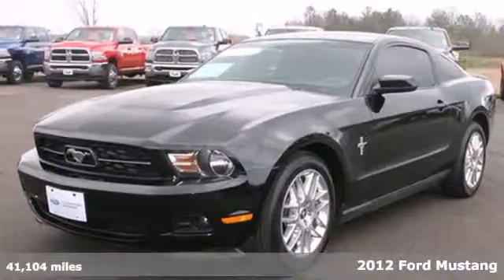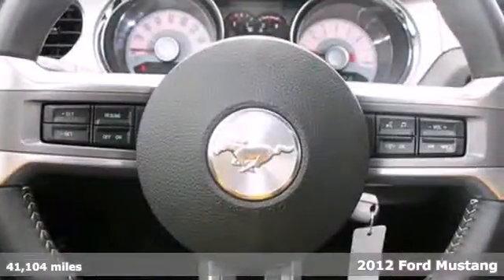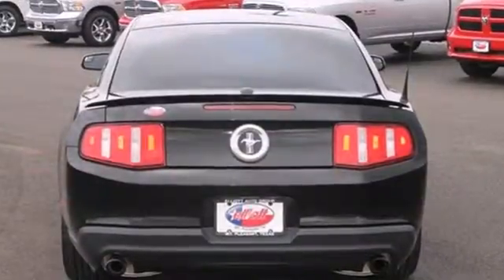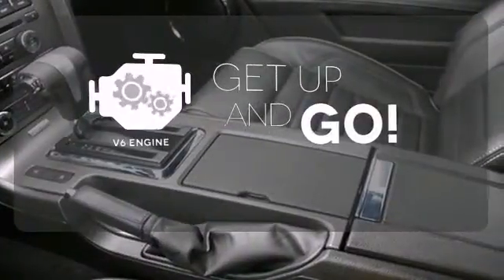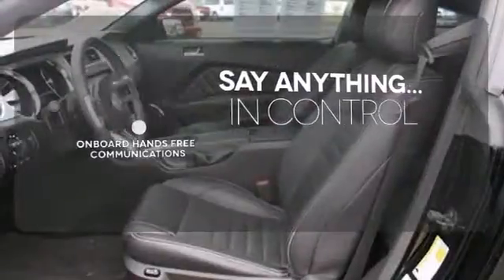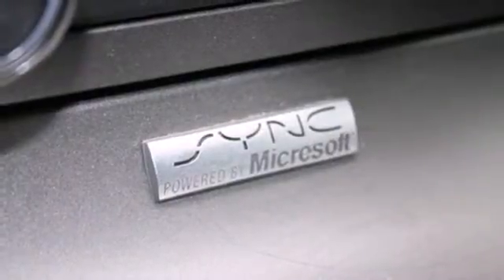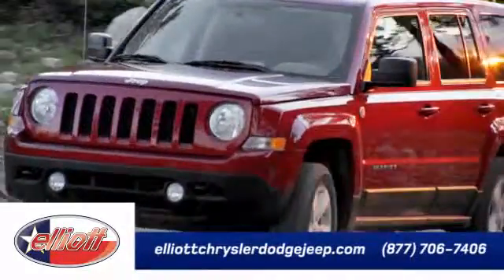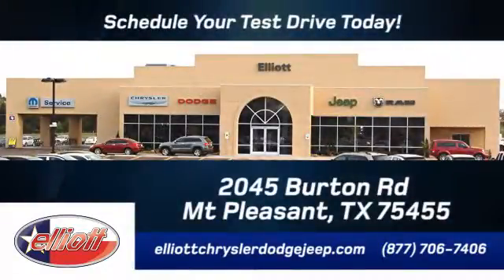2012 Ford Mustang Mt Pleasant TX Greenville, TX 3269A SOLD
Year: 2012
Make: Ford
Model: Mustang
Trim: V6 Premium
Engine: 3.7L V6
Transmission: Automatic 6-Speed
Color: Black
Interior: Charcoal Black w/Leather Bucket Seats
Mileage: 41104
Stock #: 3269A
Ford Certified Pre-Owned means that you not only get the reassurance of a 12Mo/12000 Mile Comprehensive Warranty but also up to a 7-Year/100000-Mile Powertrain Limited Warranty a 172-point inspection/reconditioning 24hr roadside assistance trip-interruption services rental car benefits and a complete vehicle history report. In addition to being Certified Pre-Owned this Mustang V6 Premium has a lot of great options such as: Power driver's seat Leather interior Heated seats Voice recognition Heated seats SYNC and much more!! A FREE Autocheck® vehicle history report We also have a great selection of new vehicles available too Excellent financing nd extended warranties available Call Email or just come on in to test drive today! We are conveniently located on I-30 just west of the Titus Regional Medical Center on the frontage road ELLIOTT AUTO GROUP~WHERE THE ADVERTISED PRICE IS THE ACTUAL PRICE

Address:
2045 Burton Rd.